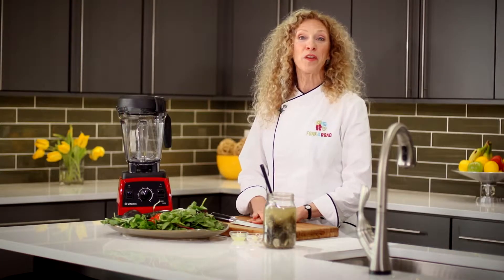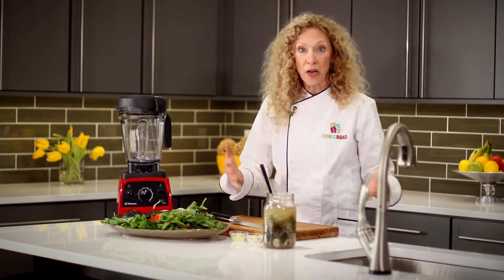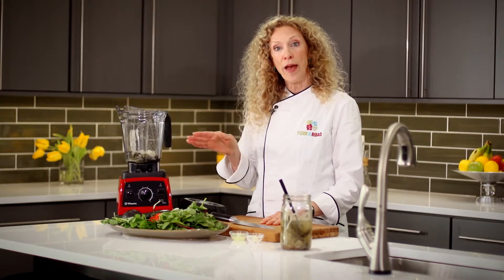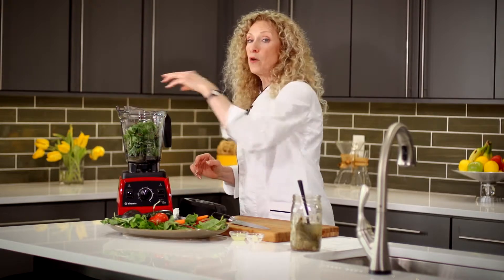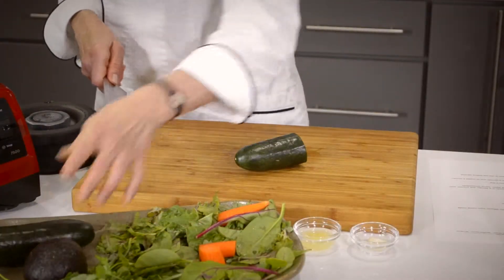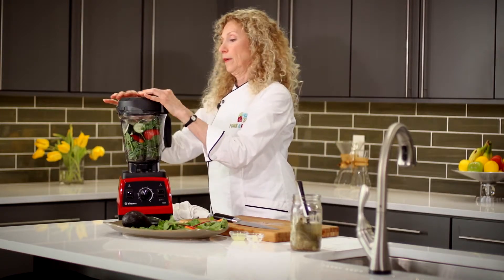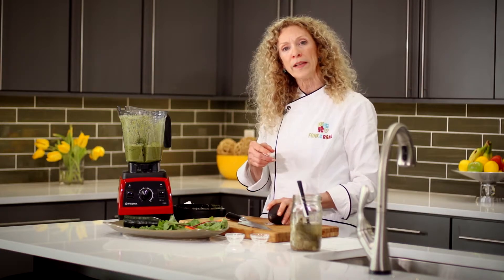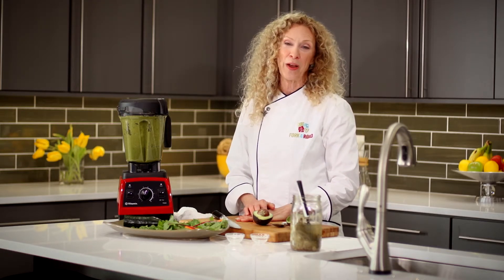Pickle Juice Soup (Season Two: Episode 3)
Season Two-Episode 3

INGREDIENTS
1 1/2 cups  Pickle brine, preferably leftover from home made pickles
1    small tomato
1    medium cucumber
1/2 bunch  kale, stems removed
1/2 cup  spinach, chopped
1    green onion
1    clove garlic
1    sprig fresh dill
1/2 cup   chopped cilantro
1 tablespoon  lemon juice
1    avocado
Dash   cayenne pepper

Place all ingredients except the avocado in a blender and process until smooth. Add the avocado and blend again. Serve immediately.

VARIATIONS
Switch out any of the vegetables you'd like.

Add diced vegetables to the top as a garnish and to create a chunky texture if desired.

Add nutritional yeast or dulse flakes to the top before serving